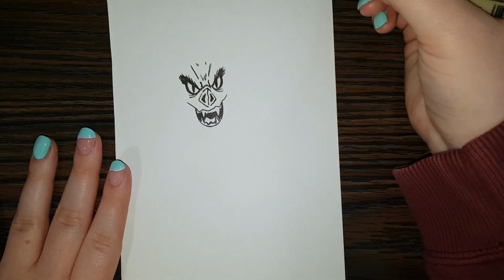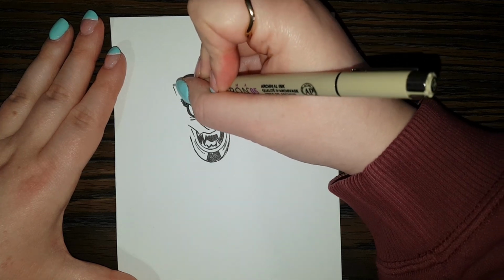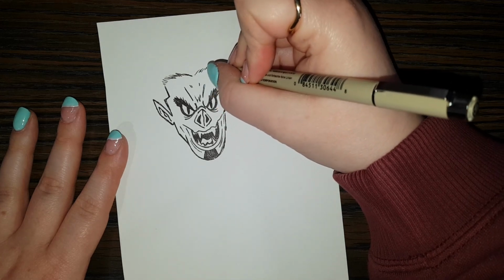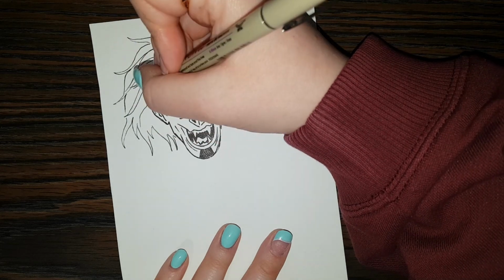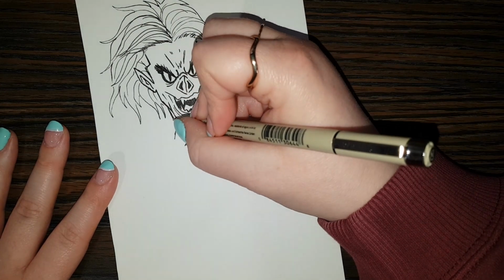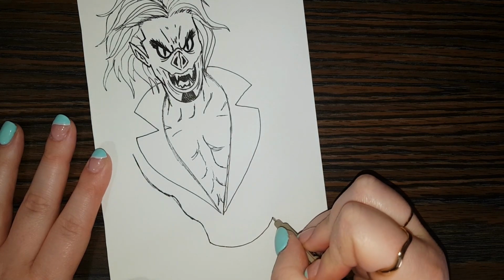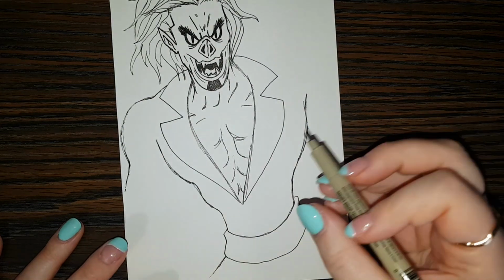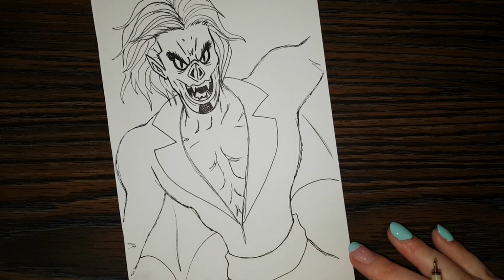HOW TO DRAW - Morbius (Marvel)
The Daily Doodle today is Morbius from the upcoming Marvel movie!